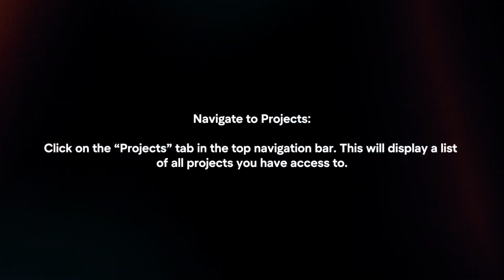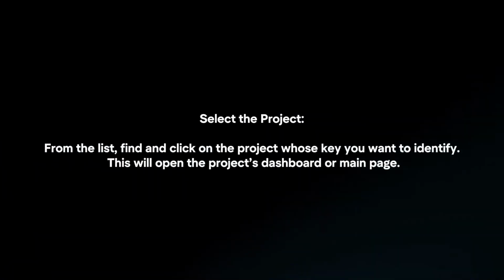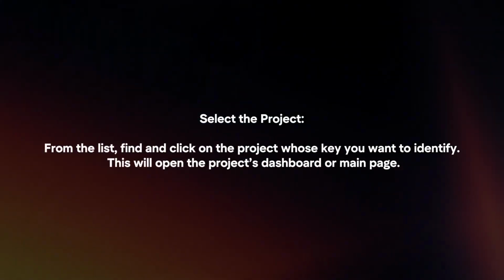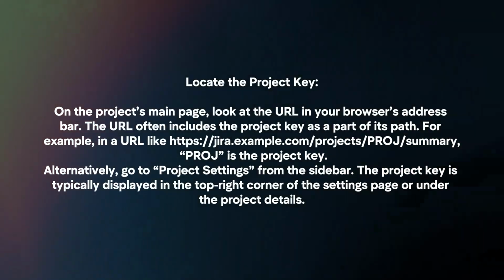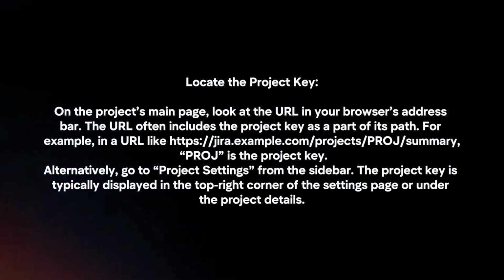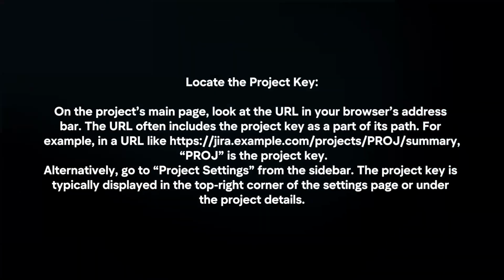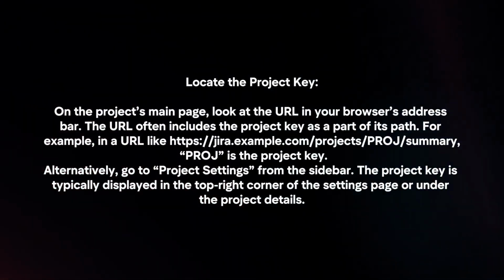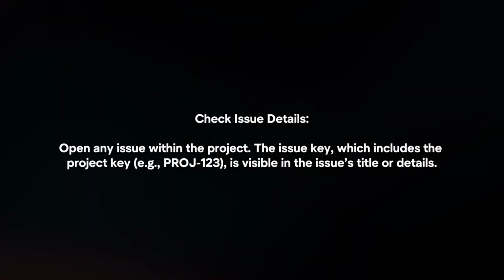How To Find Project Key In Jira? (2024)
In this video I will explain In this video I will explain How You Can Find Project Key In Jira In 2024.